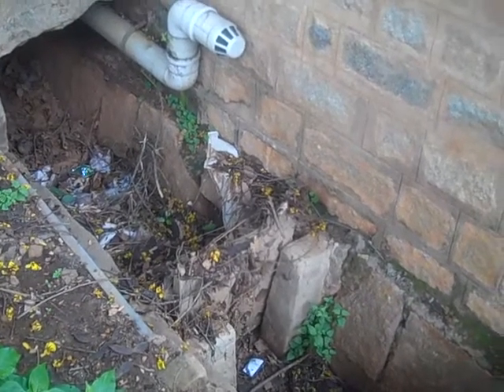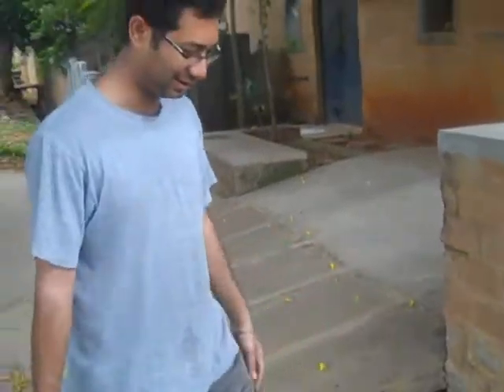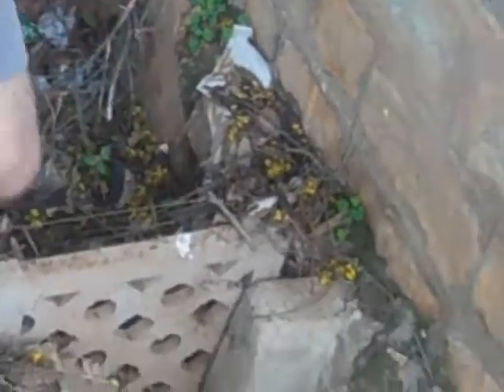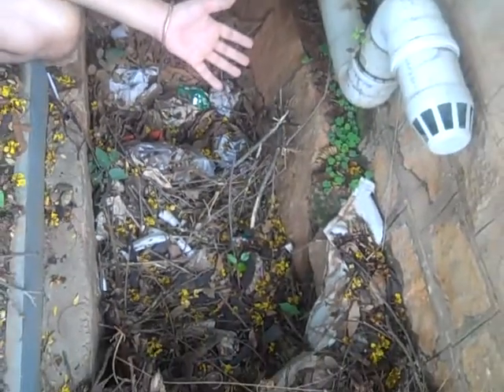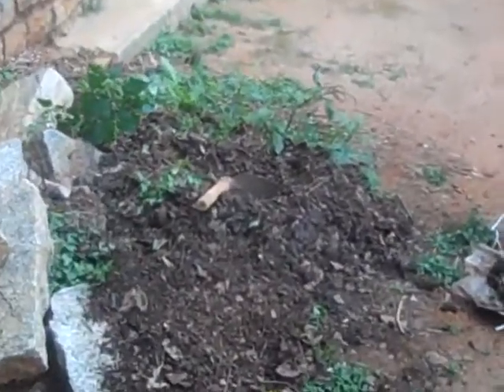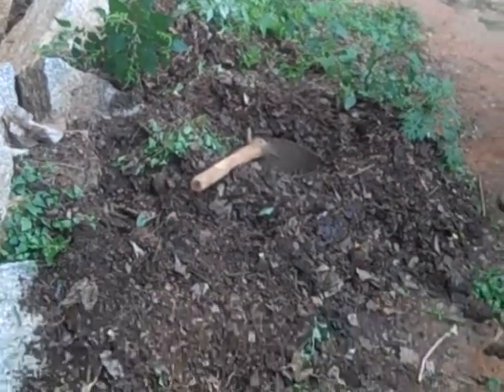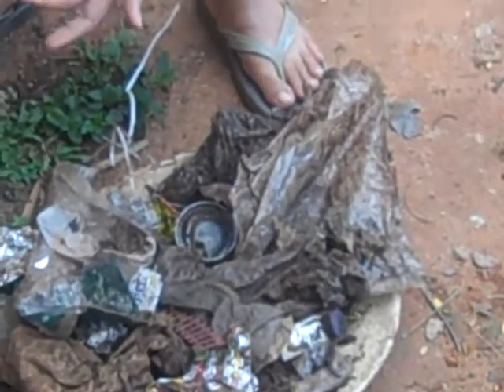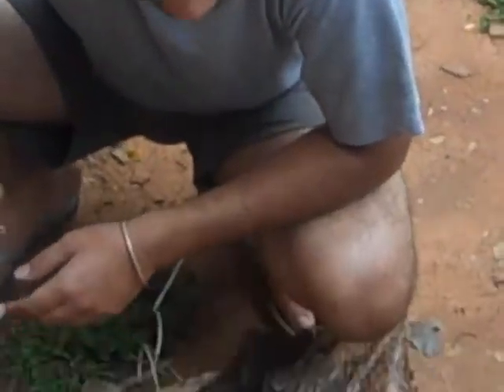Stormwater drains and Solid Waste management PART 1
Stormwater Drains criss-cross every city and are meant to convey rainwater to water bodies. The more tree lined roads are, the prettier they are. There is leaf fall from these trees that find its way into the Stormwater drains. We also dump most of our solid waste into these drains. What is the simple thing we can do to capture the resource value of the leaf fall, prevent flooding by unclogging drains and utilise the stormwater to help the local water tables ?. Dont throw garbage into the drain ! Use the leaf fall as a source of compost ! And if there is garbage in the drain, clean it. The Stormwater Drain is a part of our house !!!